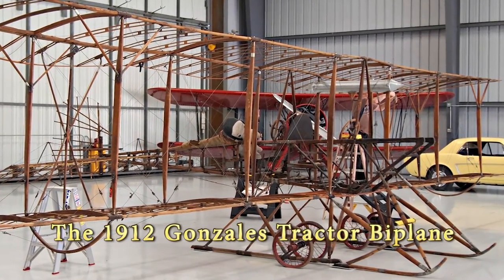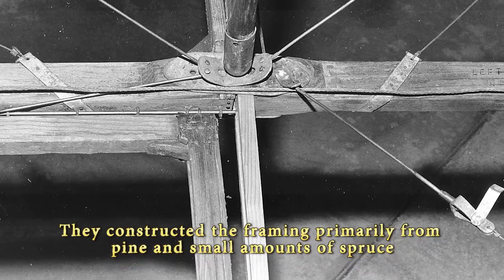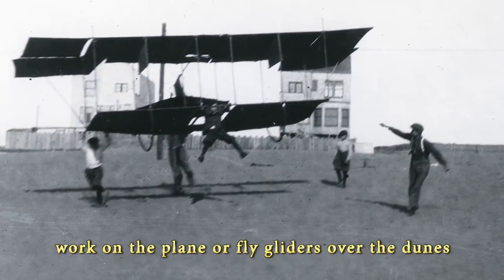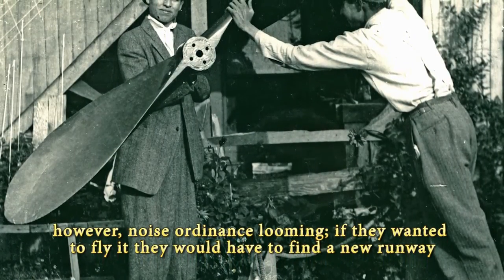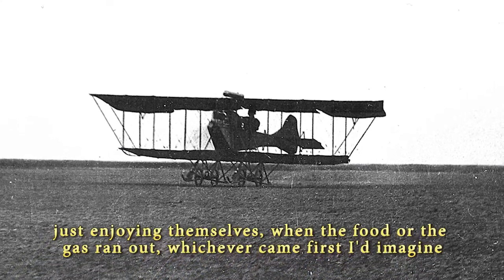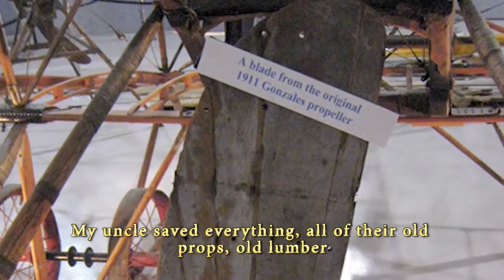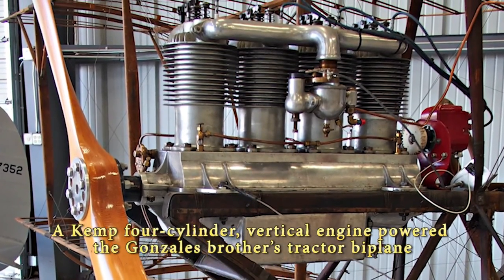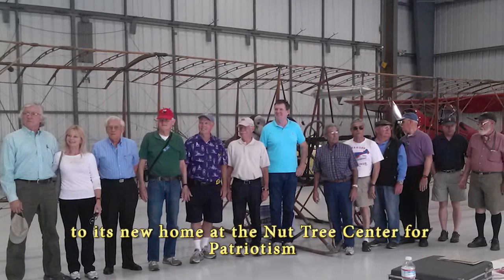Gonzales Tractor Biplane static display documentary featurette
This is a documentary featurette that is shown in front of the Gonzales Biplane housed in the Jimmy Doolittle Center at the Nut Tree Airport in Northern California.  This piece of aviation history is one of the craft that inspired and helped paved the way for modern day aviation.